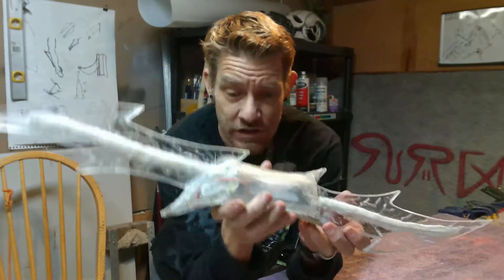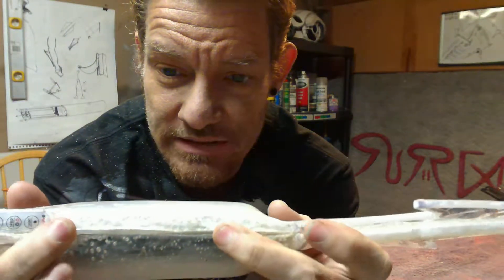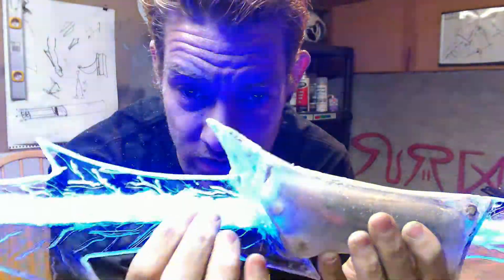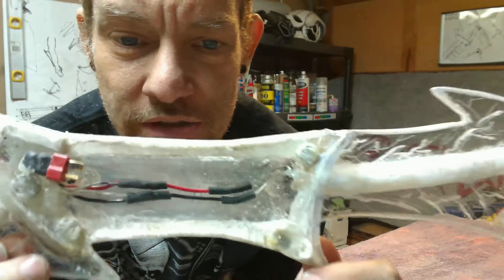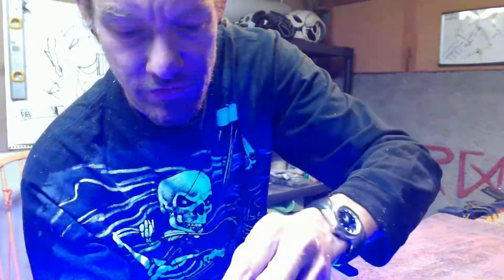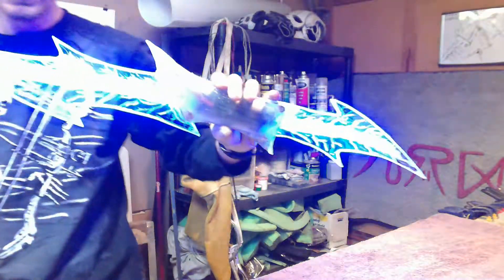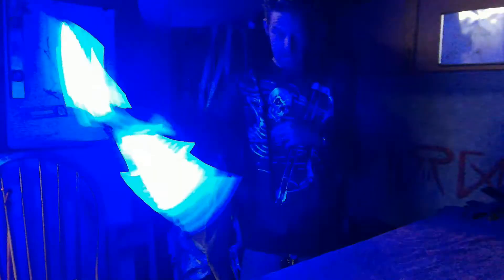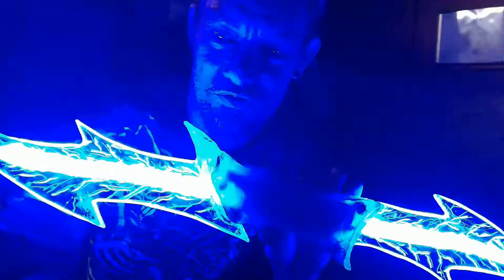LED Zeus Lightning Bolt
Zeus Lightning bolt is finally done. Made by heat forming and tooling plexi-glass that is edge lit by led's. Runs 6-7 hrs on a 11.1v LiPO 2200 mah battery. 8 modes, 10 speeds and 10 brightness variants.